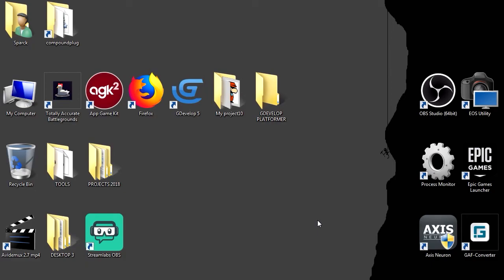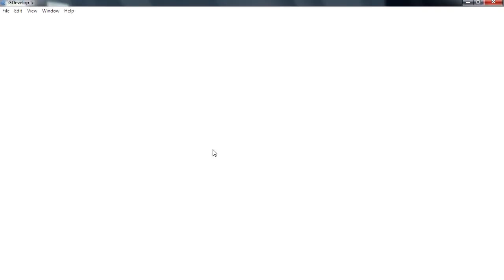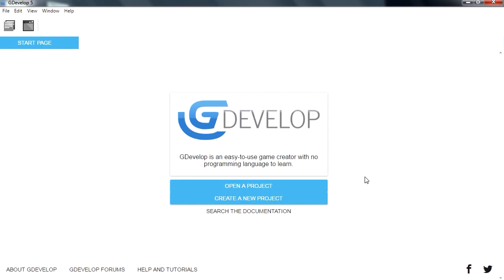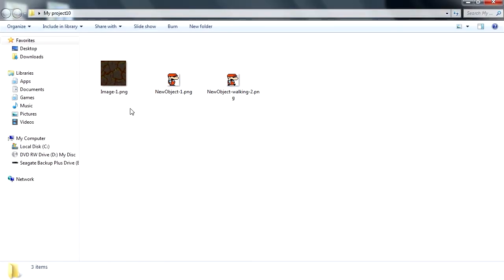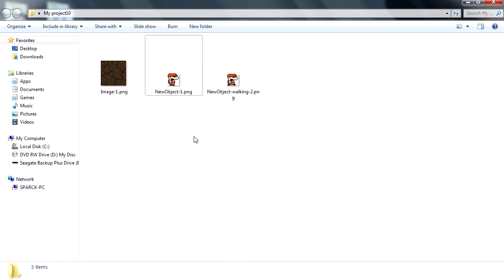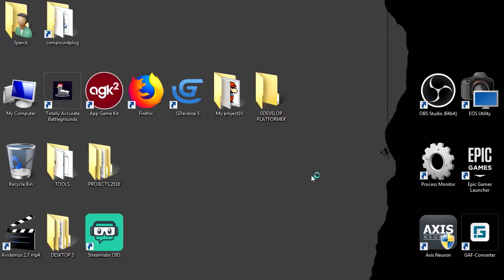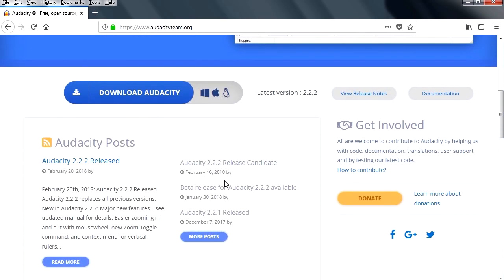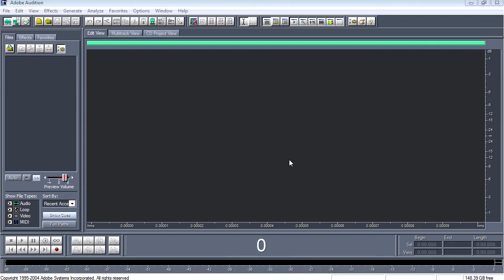Make a Game with $0 budget #1